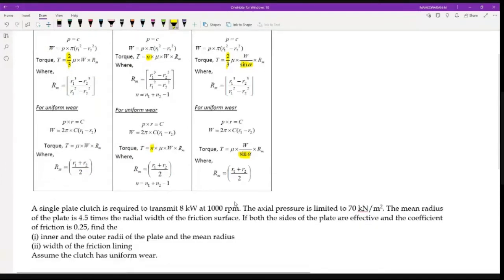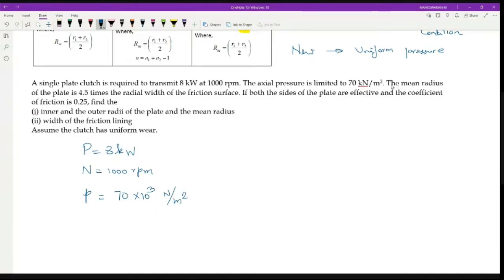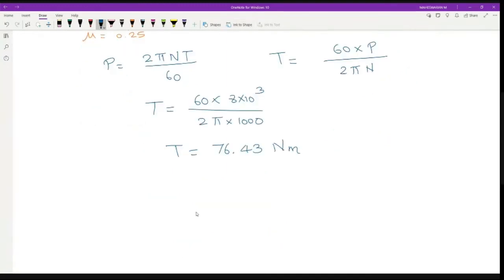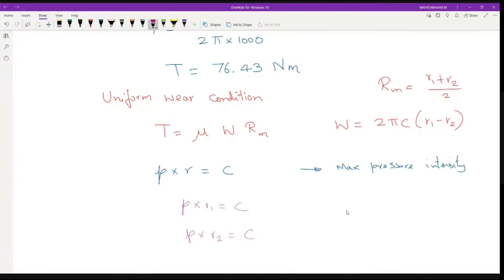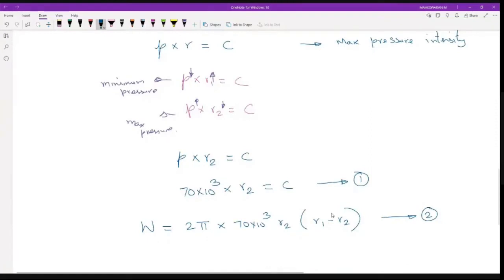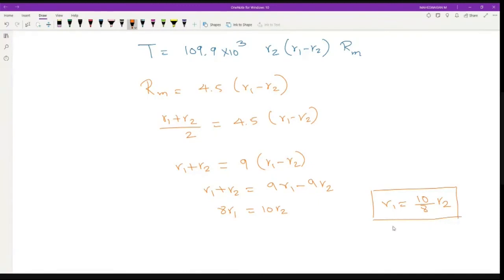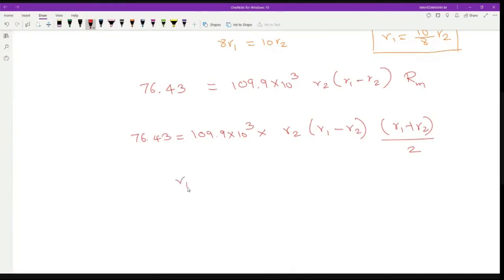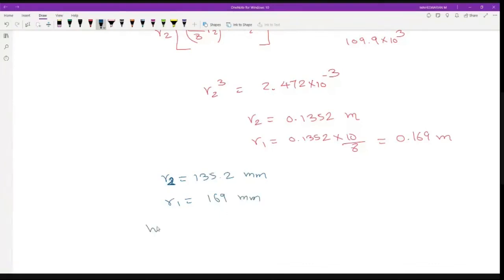KOM_U5_Session 4_Single plate Clutch problem